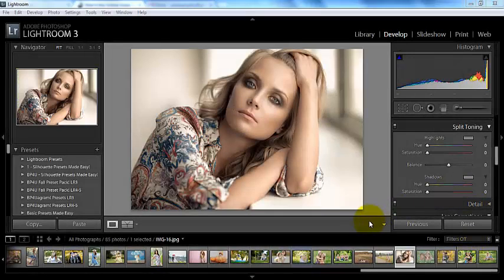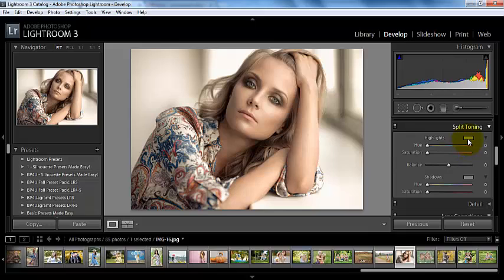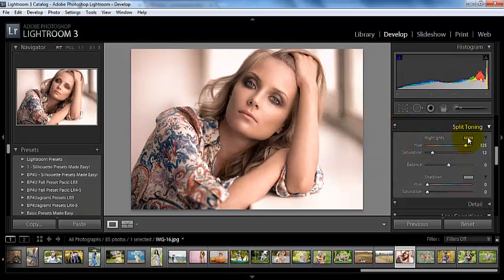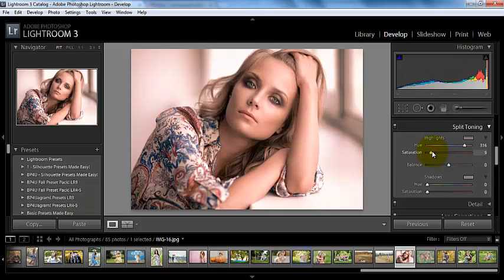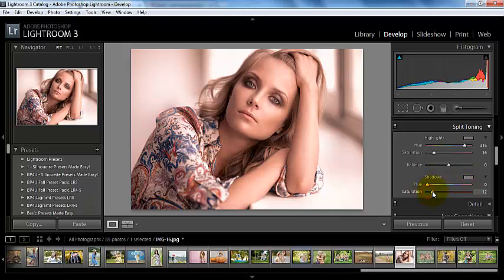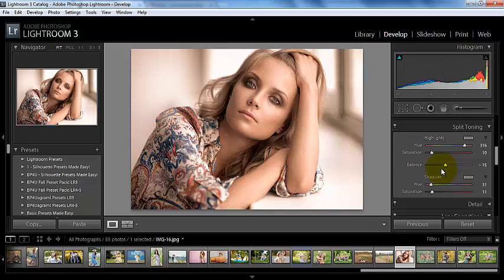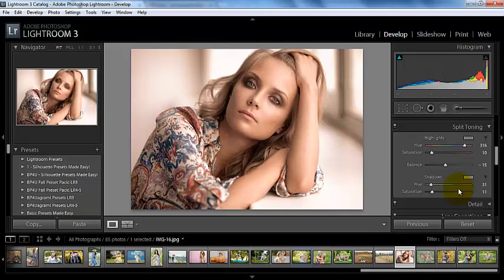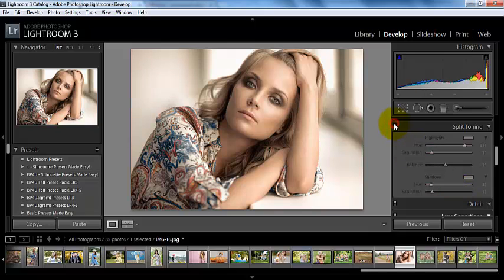How to Use Split Toning in Lightroom 3